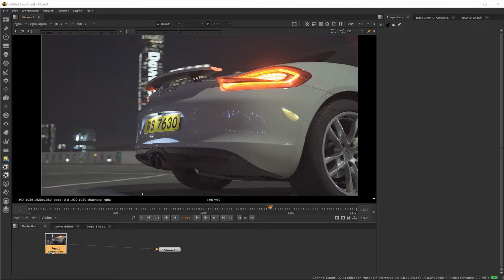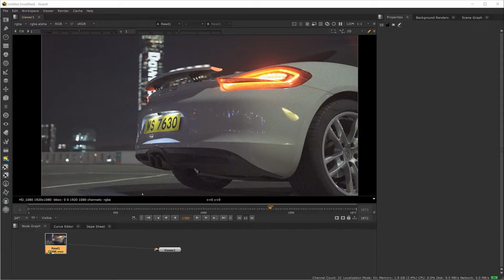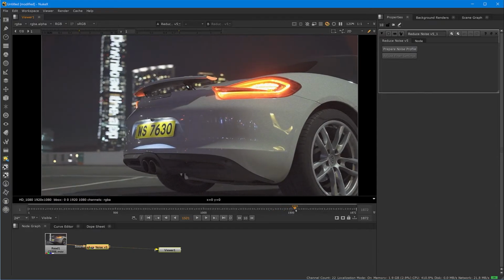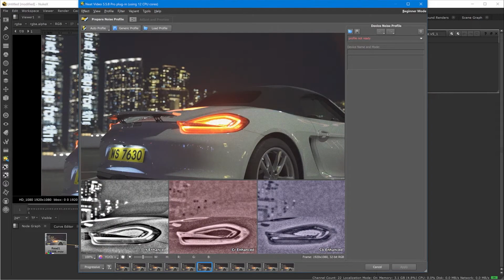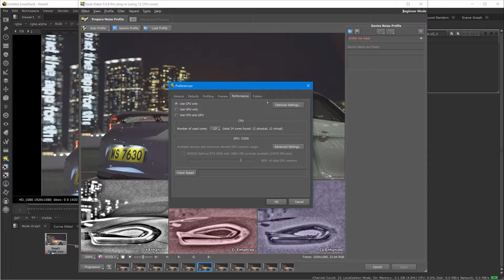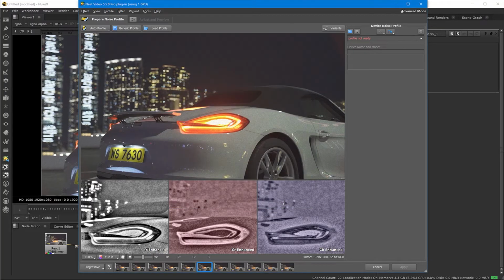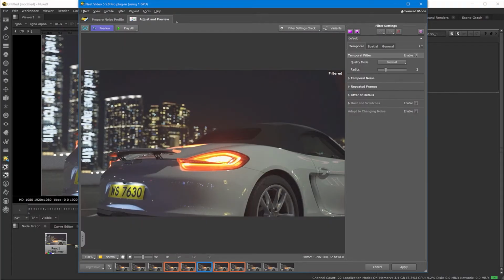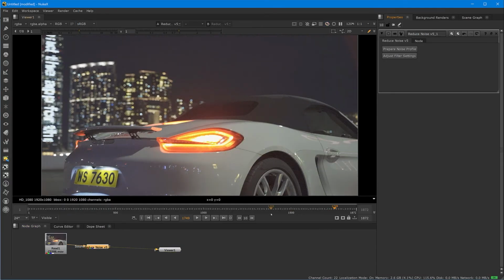How to use Neat Video in Nuke. Quick Start Guide.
If you have got some noisy footage and want to clean it up in Nuke, this is the tutorial you need to watch. It will walk you through the process of noise reduction, starting with selecting a good frame, followed by building a noise profile and showing filter settings that you might want to tweak.
Also, you will learn how to make Neat Video work faster with a built-in performance optimizer. Just click a few buttons and speed up your denoiser.